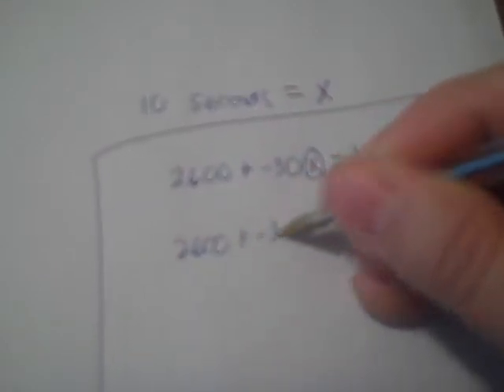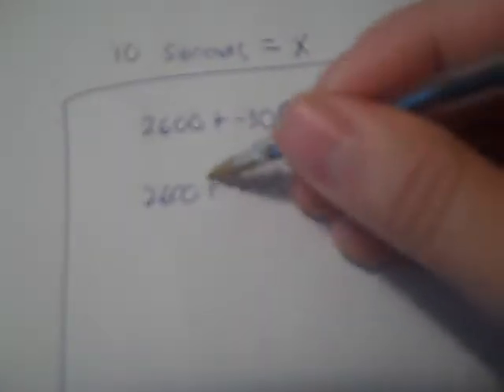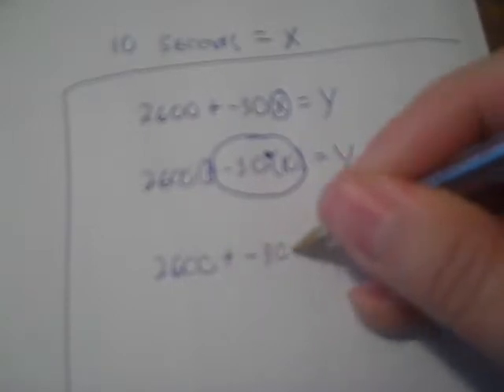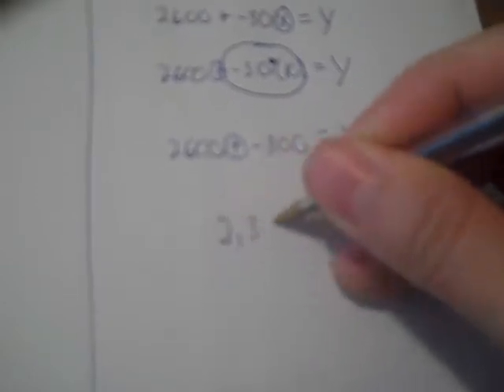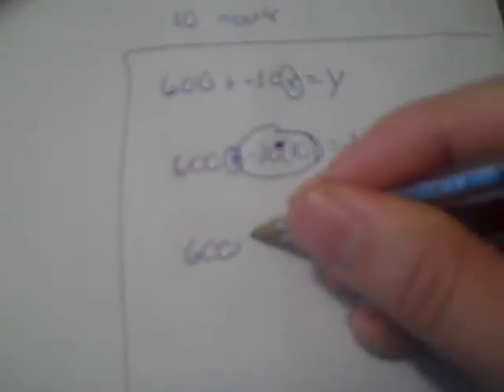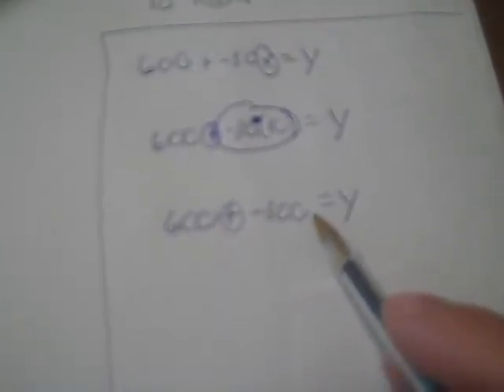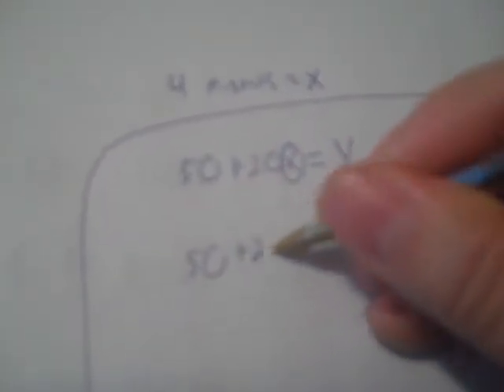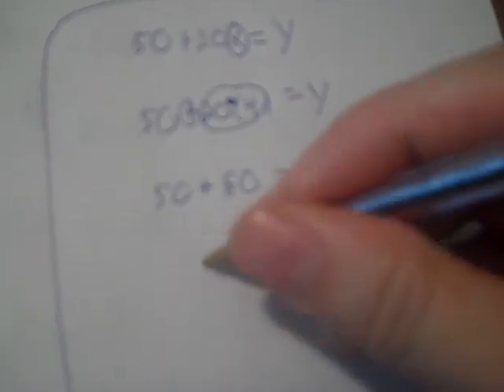Algebra 1 Standard 1 Lesson 8